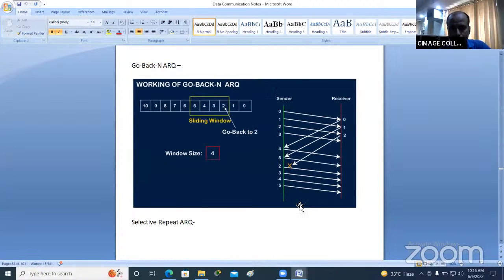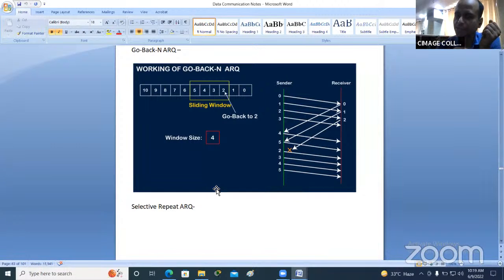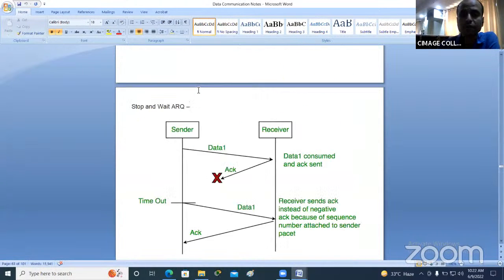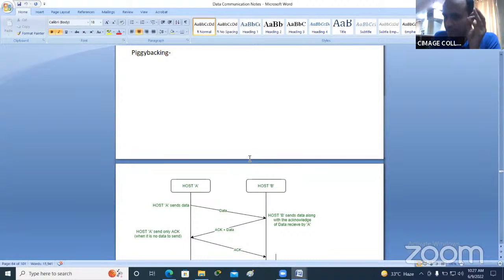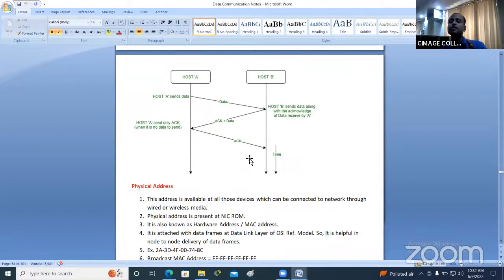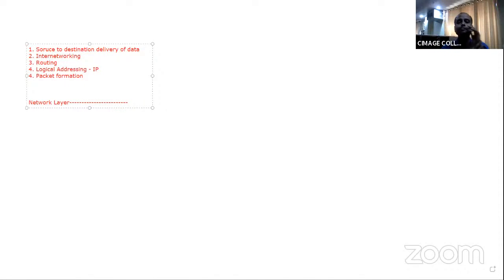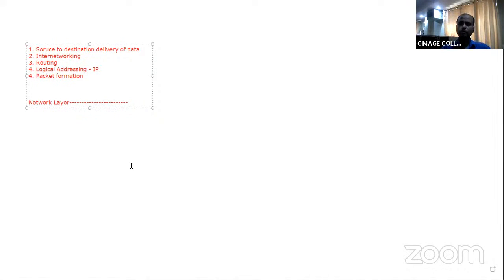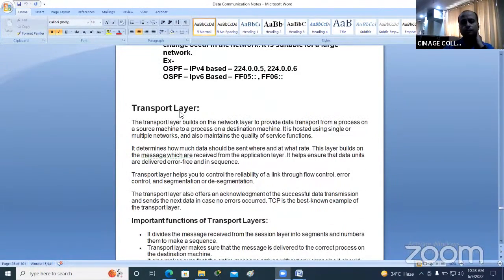DCN - Data Link Layer, BCA-PPU-2nd Year, 9.6.2022 by Murali Sir - CIMAGE